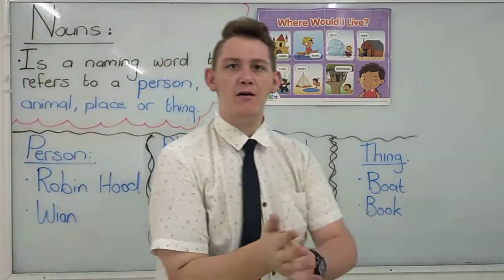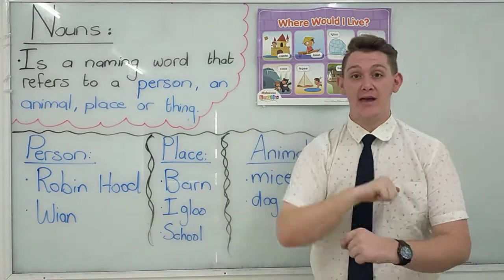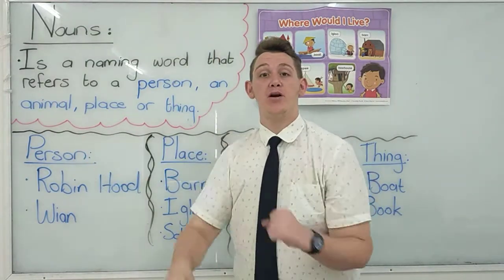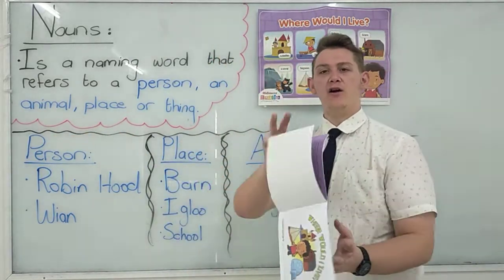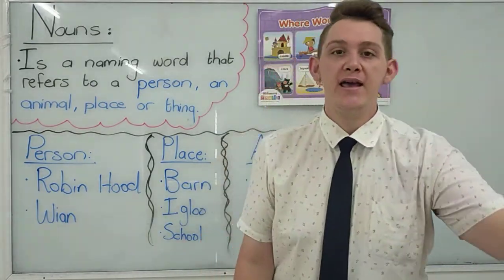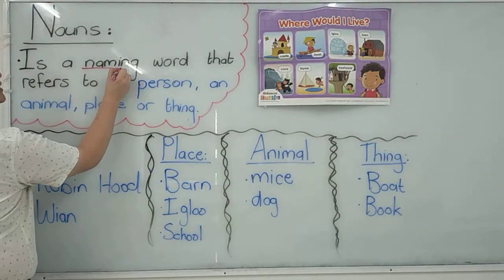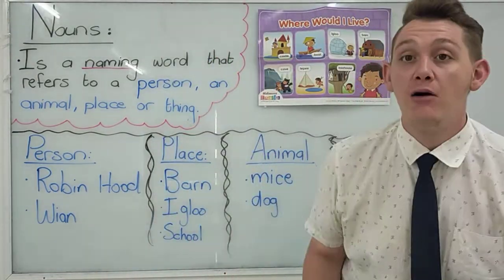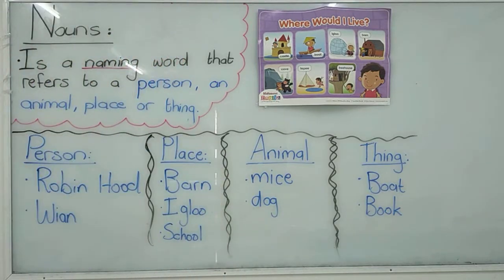K3 Nouns Review Rules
Monday 5th of April 2021
Listen carefully to your new lesson video.